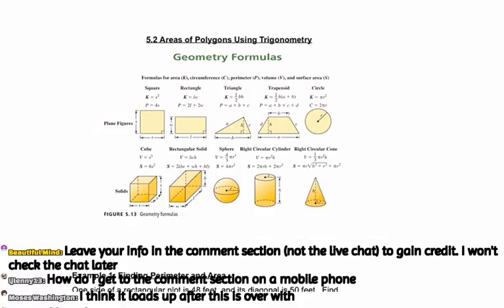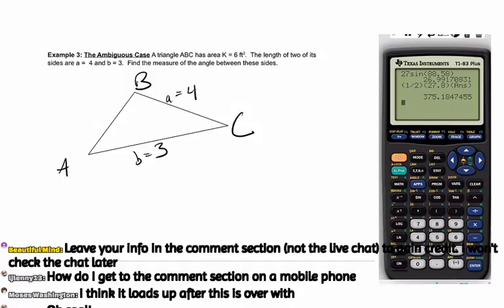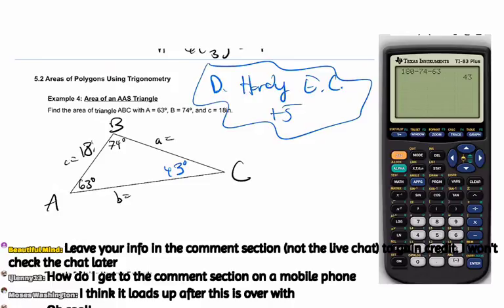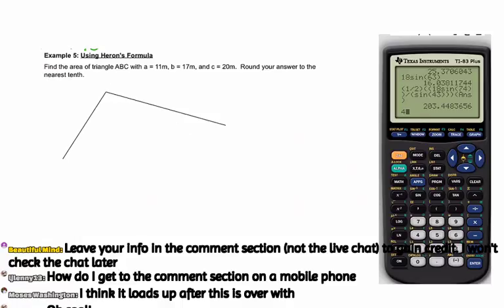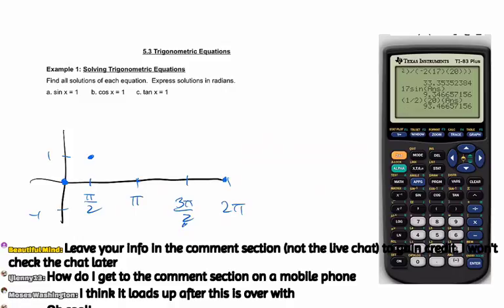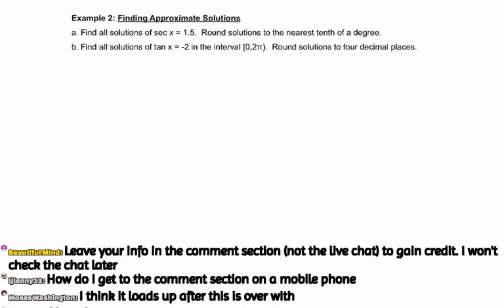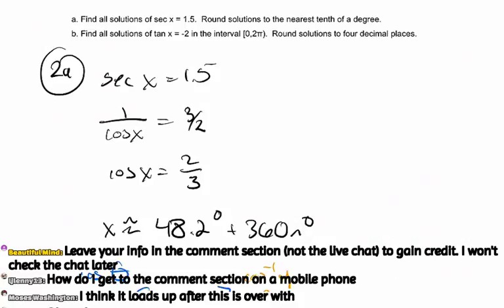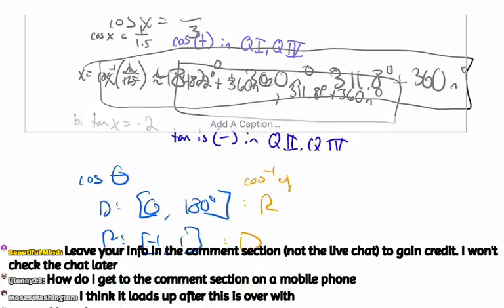Live Session with Beautiful Mind - Now is your chance!!! PreCalculus Makeup Lecture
Here is a makeup lecture for PreCalculus to keep us on track.